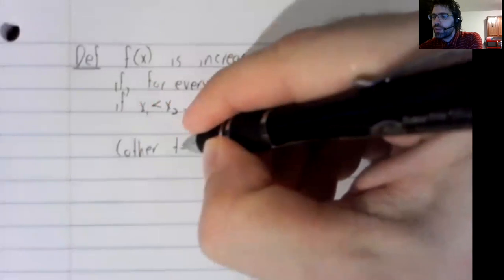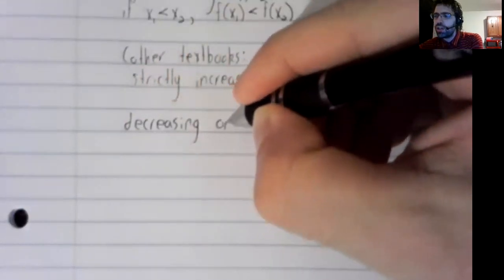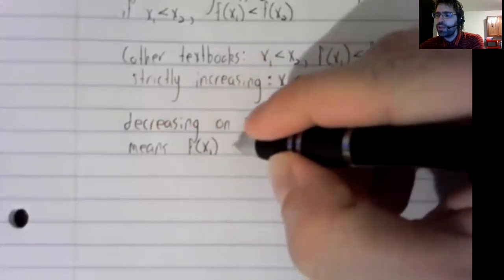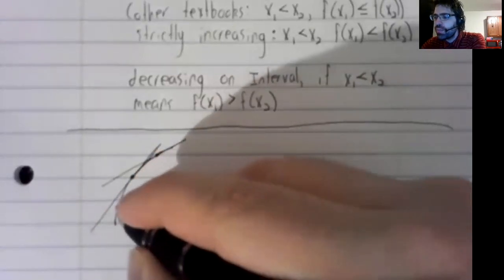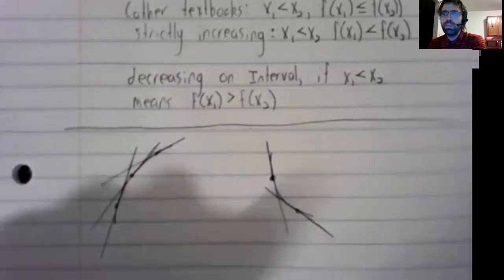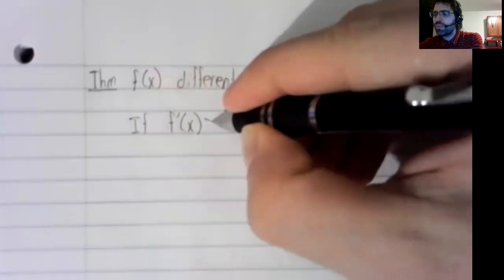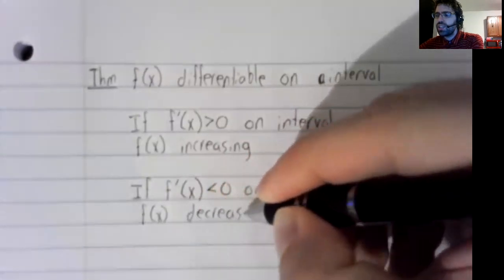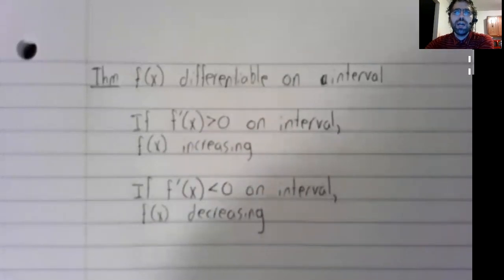C1 Increasing and decreasing functions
We review increasing and decreasing functions